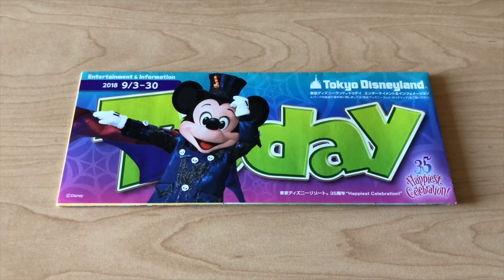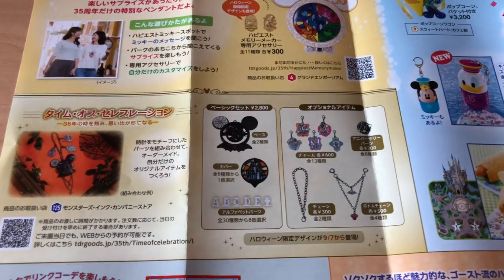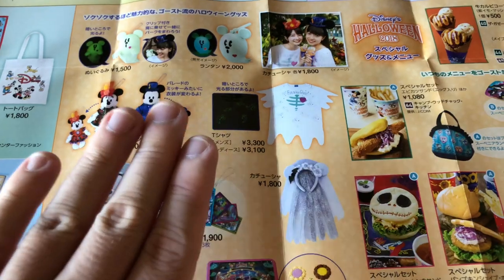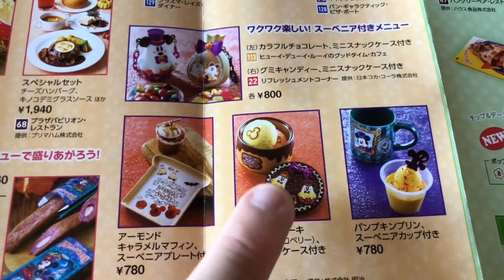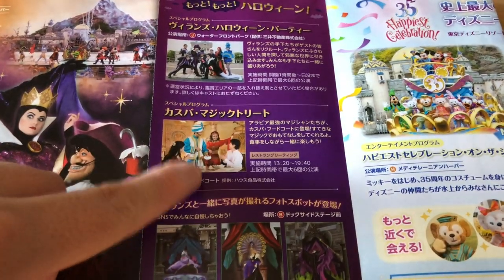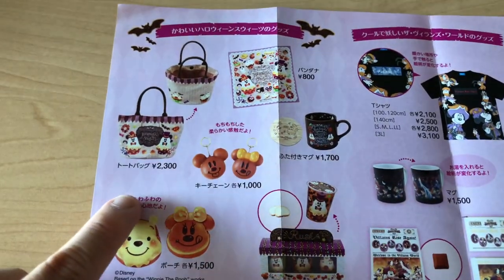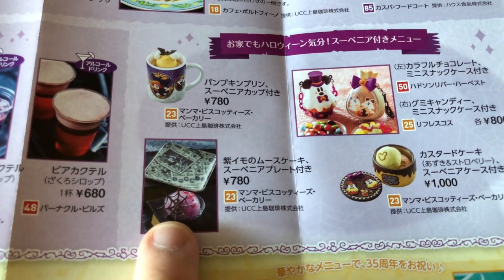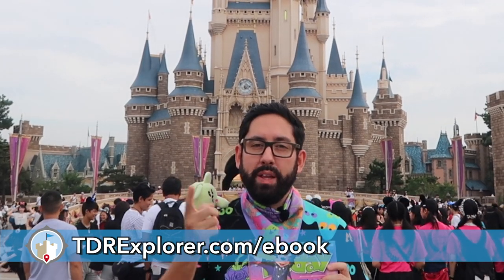What's New at Tokyo Disneyland for September 2018 | THINGS TO KNOW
What's new at Tokyo Disneyland & Tokyo DisneySea for September 2018! The Halloween event is on now through October 31, 2018. Merchandise and food are only available during this time period.

Chris is the main guy behind TDR Explorer which focuses on trip planning for the Disney Parks in Asia. Which includes Tokyo Disneyland, Tokyo DisneySea, Hong Kong Disneyland, and Shanghai Disneyland! He ensures you have the best and most up-to-date information about your trip in English. He’ll sometimes venture to other Theme Parks in Asia too, just to spice it up a little.